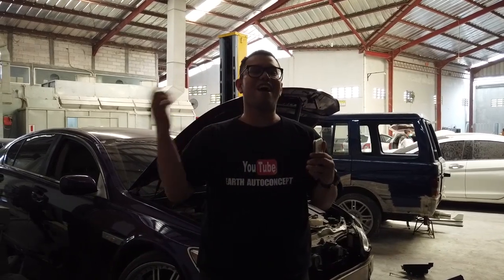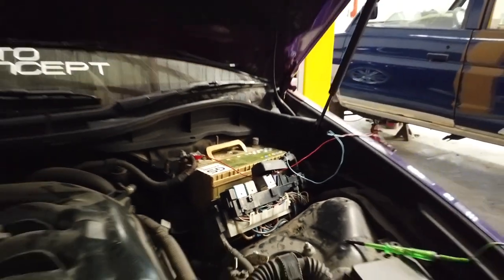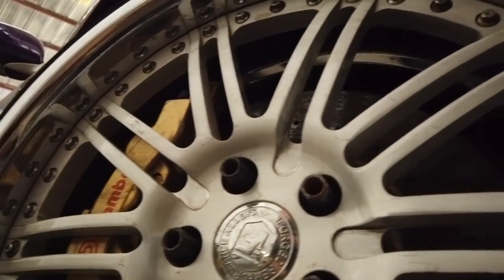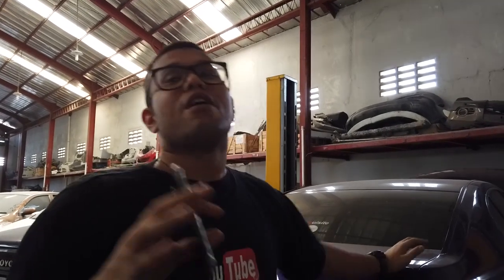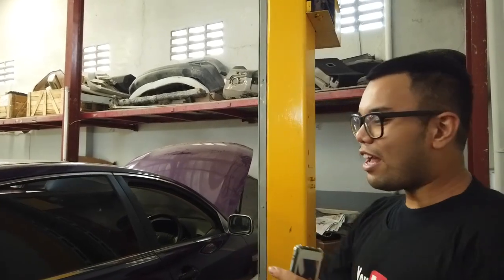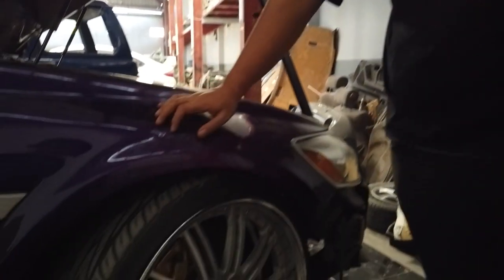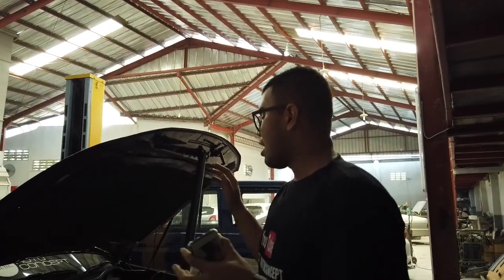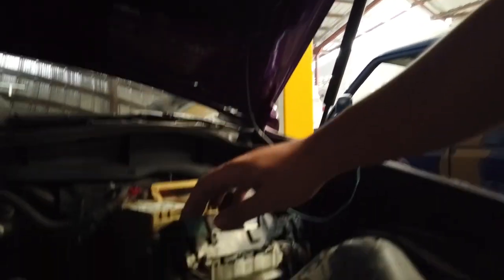Update Modifikasi Lexus GS 350 Stance VIP Bippu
Thanks Fam And Youtube!